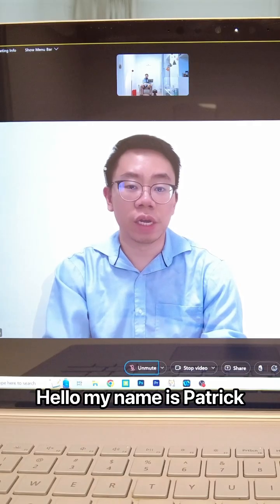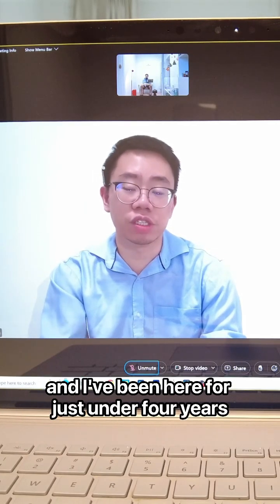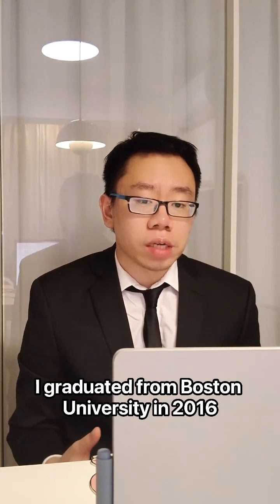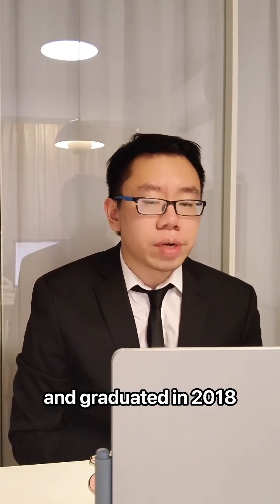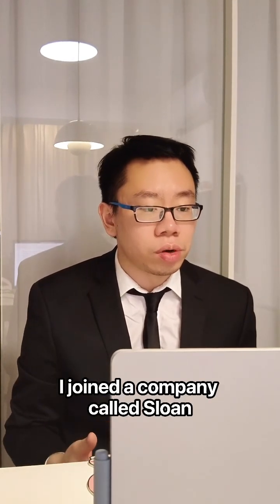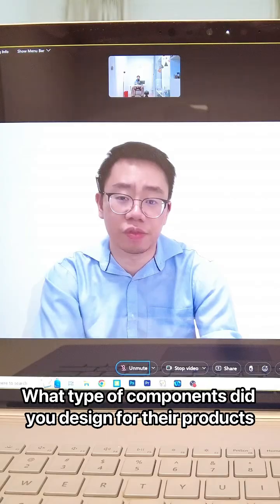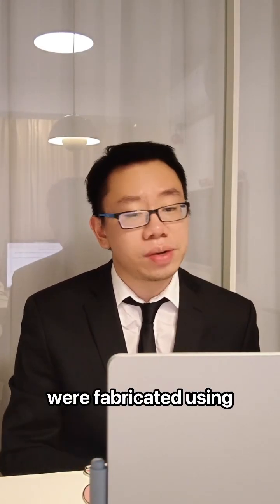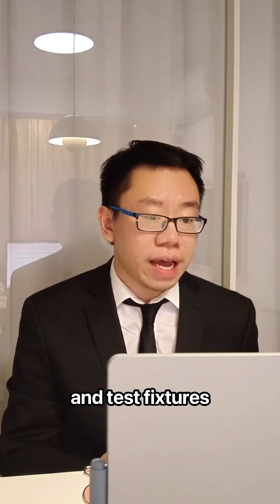Engineering Interviews Be Like pt. 2 Engineering Manager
Machinery's Handbook
Engineers' Practical Databook
Shigley's Mechanical Engineering Design
An Introduction to Mechanical Engineering

MSI GL65
Acer Nitro 5
Dell XPS 15
HP Omen
Asus Zephyrus
MSI Creator M16
Macbook Pro

🎥Filming Gear
DJI Pocket 2 Creator Combo
SanDisk 256GB MicroSDXC
Microsoft Surface Book 3